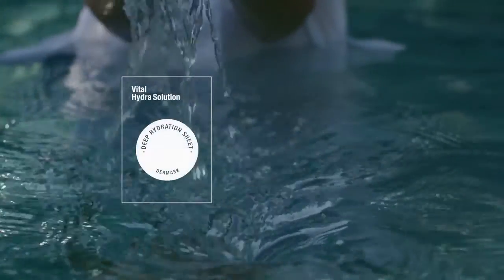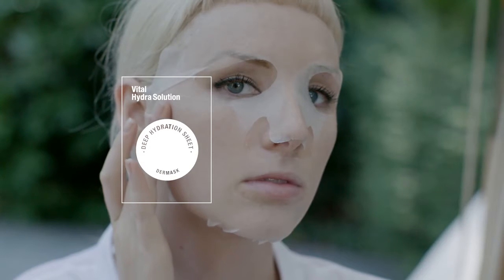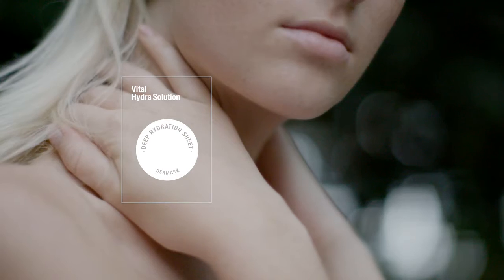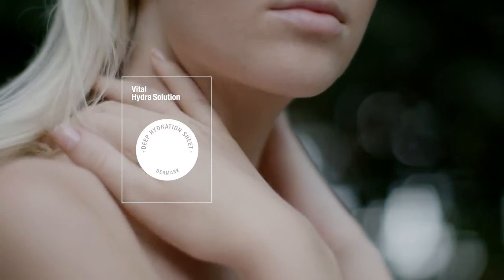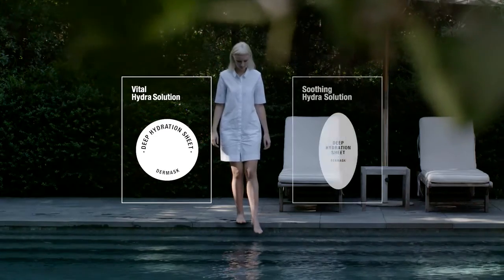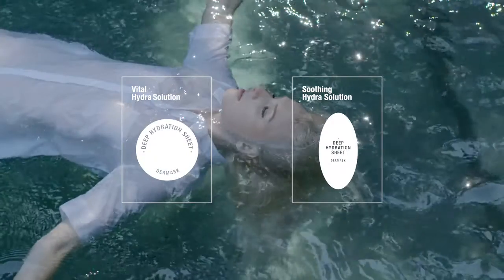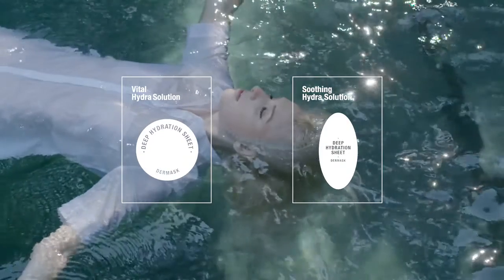Dr.Jart Water Jet Dermask